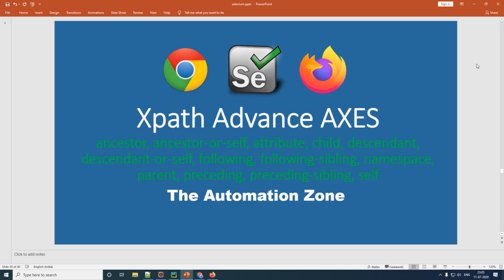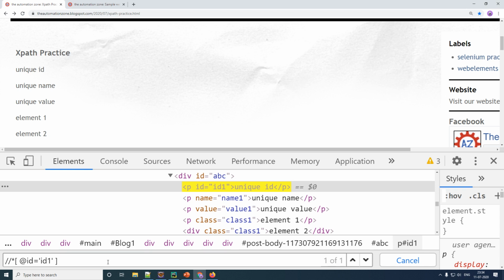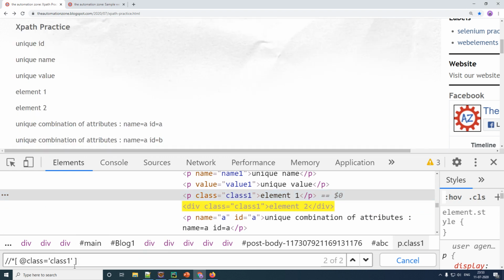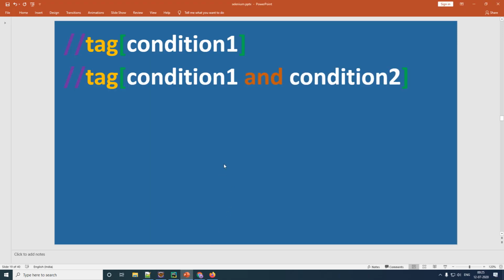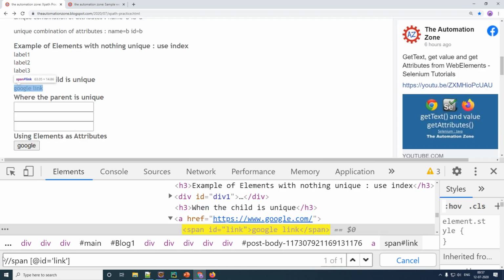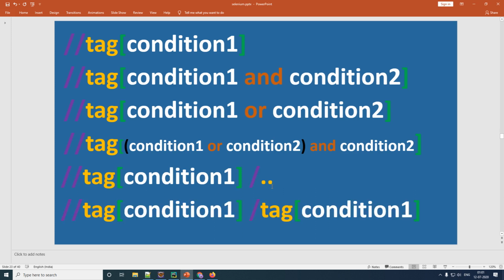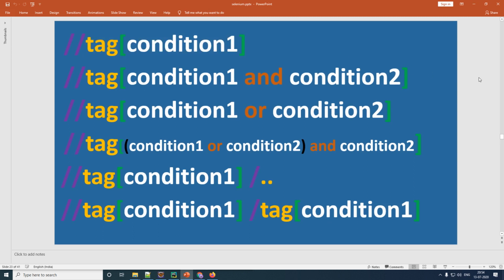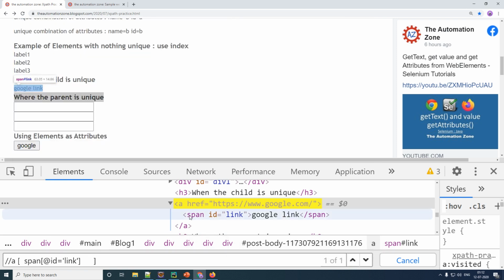Xpaths in Selenium | Xpath Locators | Relative Xpaths - Xpath Tutorial 1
XPath uses path expressions to select nodes or node-sets in an XML document like HTML.

Topics are as follows :
Into :(0:00)
Basics :(1:36)
Using OR & AND :(8:12)
innerText or text function :(11:20)
Parent / Child is Unique :(12:53)
Xpath with Index :(18:10)
Absolute vs Relative :(21:07)
Advance - Elements as an Attribute (23:02)